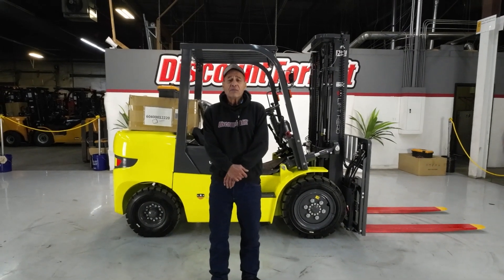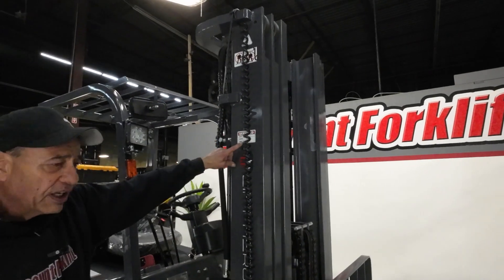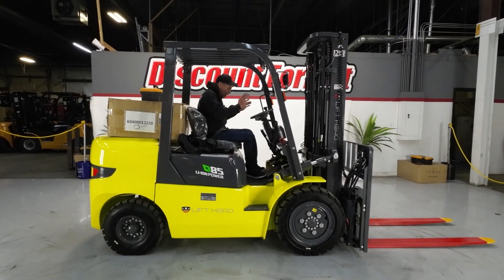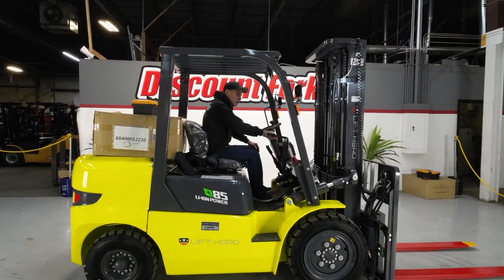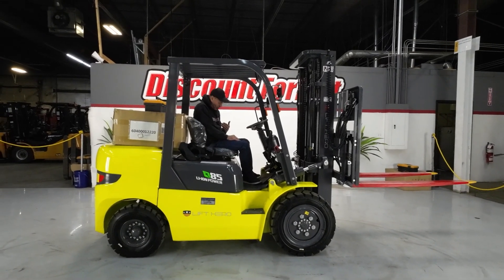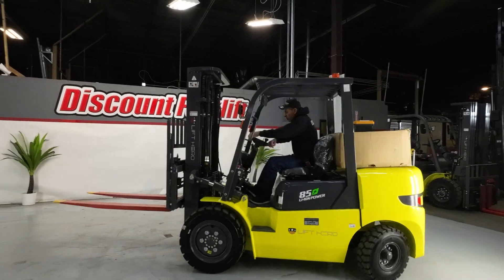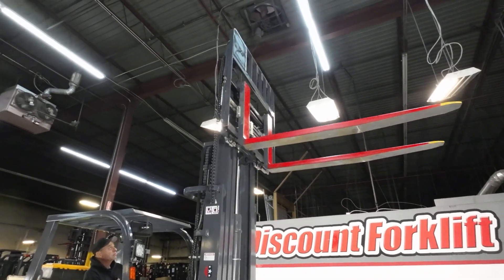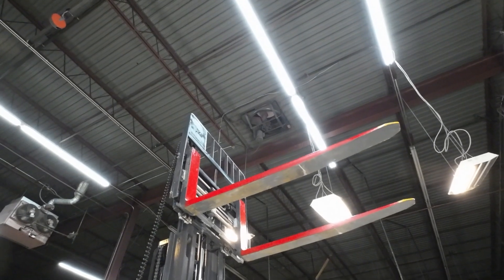LIFT HERO CPD38 8,500 lb Electric #3577 - Forklift for Sale